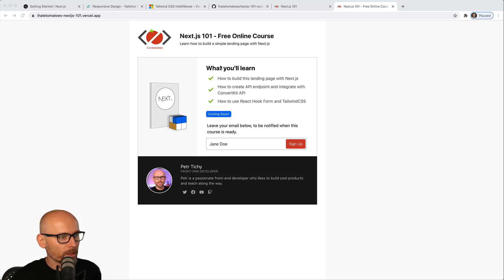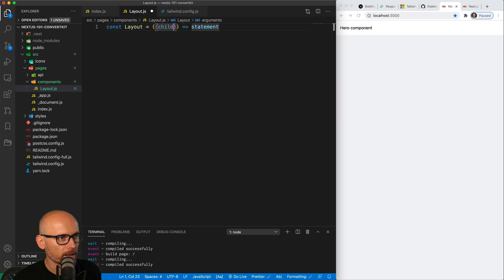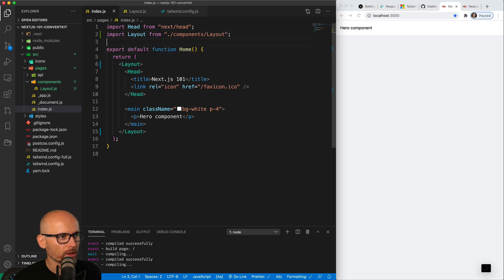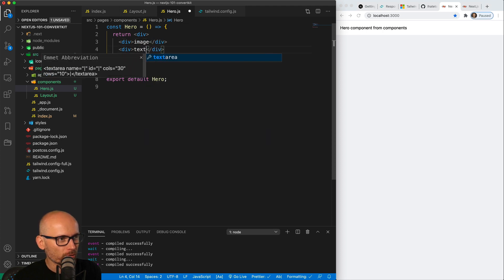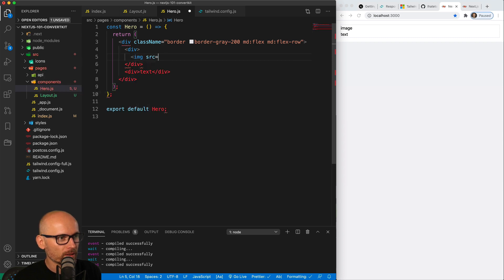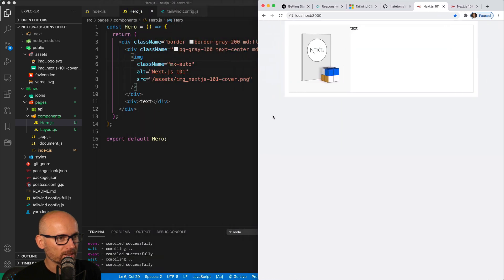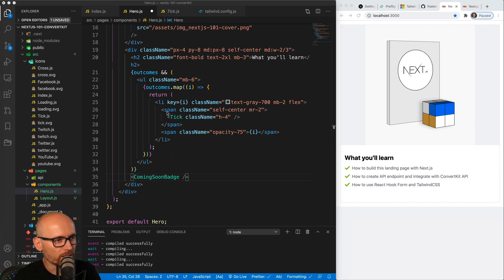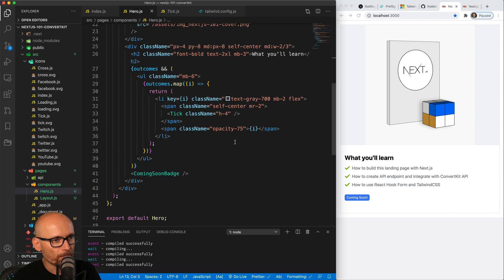Building Layout and Hero components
Learn how to create a simple layout with TailwindCSS.